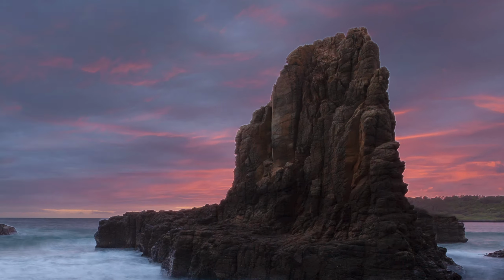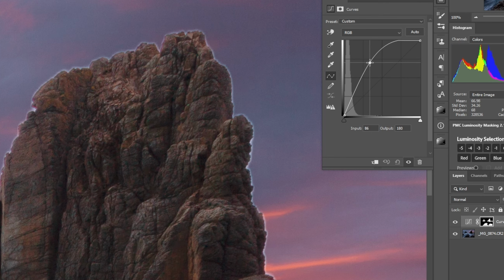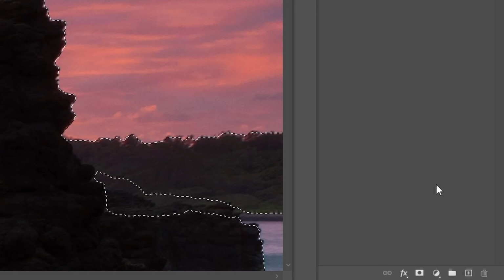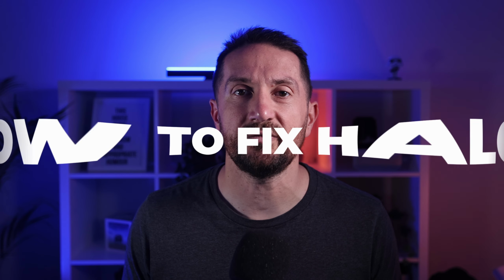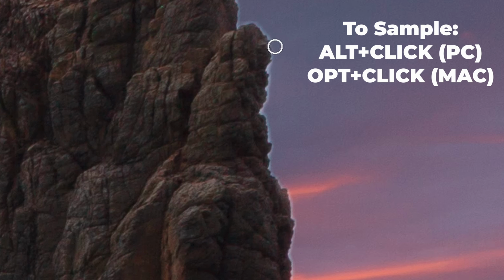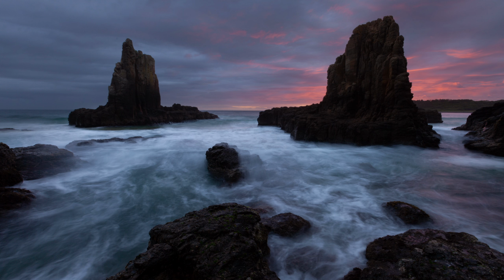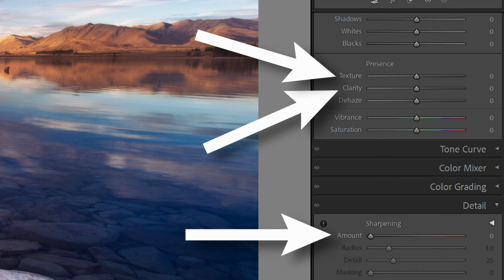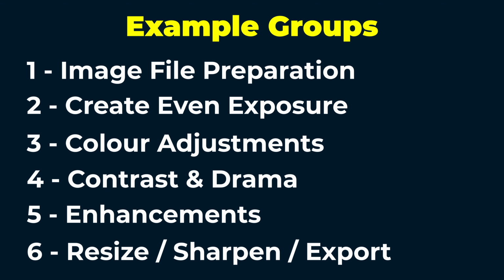7 Amateur Editing Mistakes (and how to AVOID them!)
There are 7 sneaky editing mistakes sabotaging your landscape photos and preventing your photography from reaching the next level.